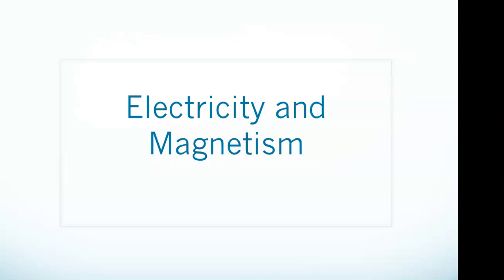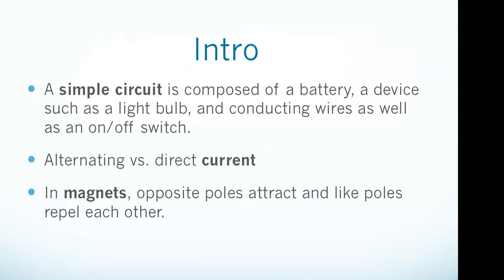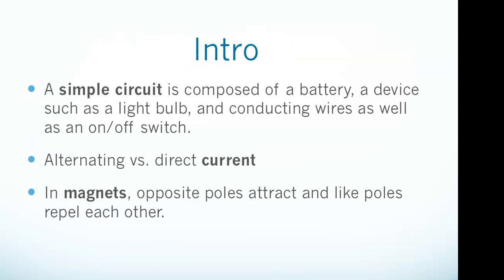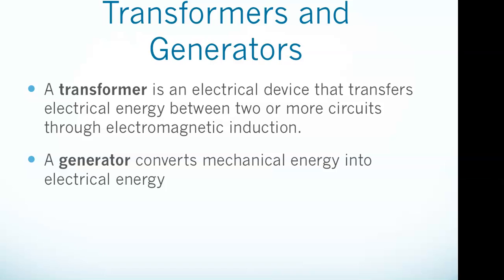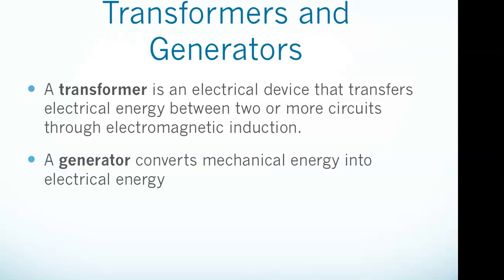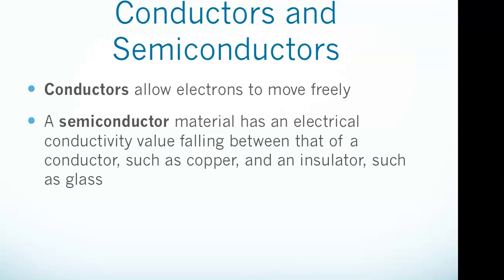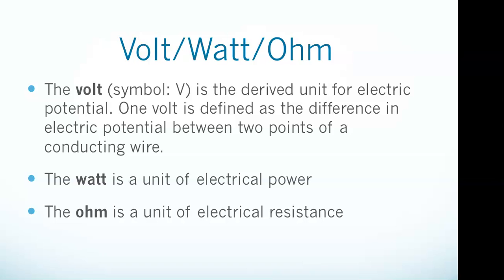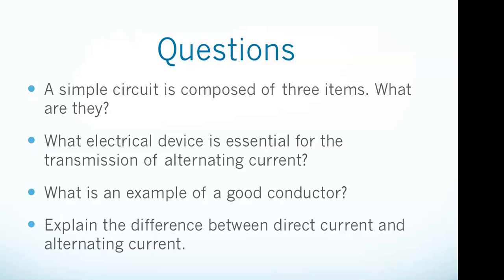GED Science: Electricity and Magnetism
One of the tougher science topics on the GED. Below are a few questions that we cover:
•A simple circuit is composed of three items. What are they?

•What electrical device is essential for the transmission of alternating current?

•What is an example of a good conductor?

•Explain the difference between direct current and alternating current.

A simple circuit is composed of a battery, a device such as a light bulb, and conducting wires as well as an on/off switch.

Current can be direct (also known as dc) where it moves only in one direction.  It may also be alternating (also known as ac) in which it reverses direction at a certain frequency.

In magnets, opposite poles attract and like poles repel each other.

Transformers and Generators
A transformer is an electrical device that transfers electrical energy between two or more circuits through electromagnetic induction. A varying current in one coil of the transformer produces a varying magnetic field, which in turn induces a voltage in a second coil. Power can be transferred between the two coils through the magnetic field. Transformers are essential for the transmission, distribution, and utilization of alternating current.

A generator converts mechanical energy into electrical energy, while a motor does the opposite - it converts electrical energy into mechanical energy. Both devices work because of electromagnetic induction, which is when a voltage is induced by a changing magnetic field.

Conductors and Semiconductors

Conductors allow electrons to move freely.  Most metals, like iron and gold, are good conductors.

A semiconductor material has an electrical conductivity value falling between that of a conductor, such as copper, and an insulator, such as glass. Their resistance decreases as their temperature increases, which is behavior opposite to that of a metal. Silicon is widely used in electronic devices, hence the name Silicon Valley (the Bay Area has a lot of technology companies).

Volt/Watt/Ohm

The volt (symbol: V) is the derived unit for electric potential. One volt is defined as the difference in electric potential between two points of a conducting wire.

The watt is a unit of electrical power.

The ohm is a unit of electrical resistance.